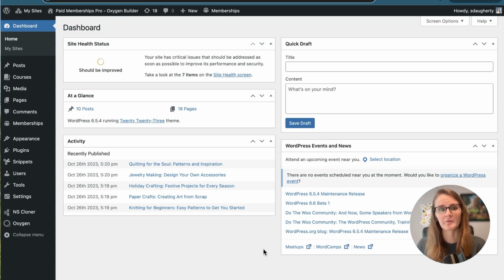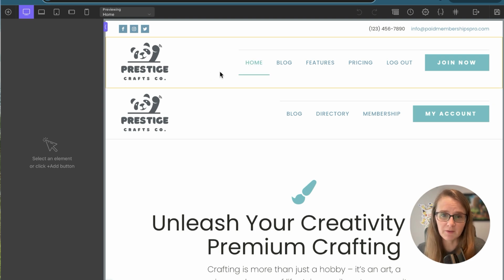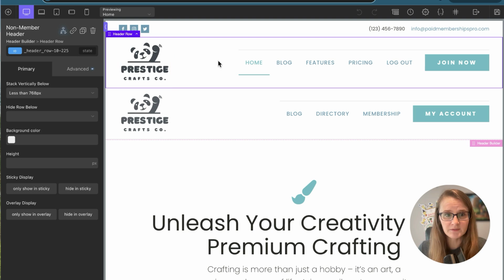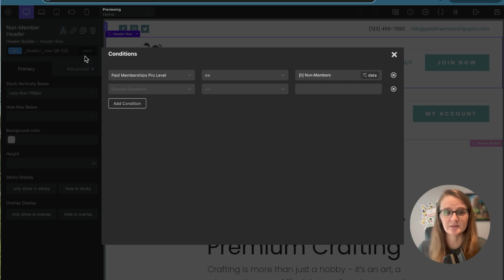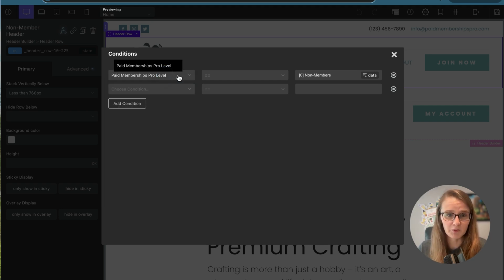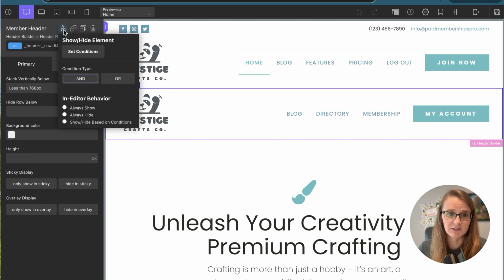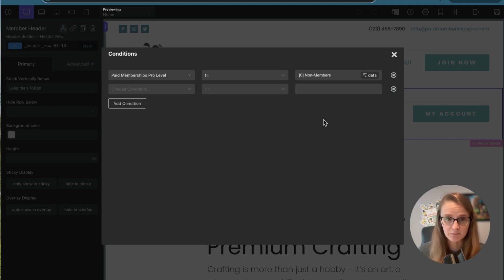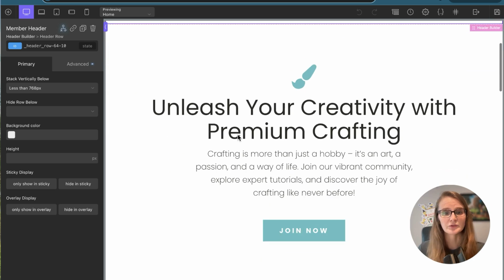Restrict Content with Paid Memberships Pro and Oxygen Builder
Join Sam Daugherty as she demonstrates how to effectively restrict content using Oxygen Builder and Paid Memberships Pro. Learn how to set conditions at the section, row, and template levels, and explore various options for customizing content visibility based on membership levels.

= Jump to: =
00:00 Introduction to Oxygen Builder and Paid Memberships Pro
00:25 Setting Conditions in Oxygen Templates
00:44 Demo: Using Oxygen Builder for Conditional Content
00:58 Editing the Main Page with Oxygen
01:18 Configuring Header Conditions
02:57 Advanced Condition Settings
03:28 Conclusion and Next Steps

= Useful Links =
Compatibility Documentation: